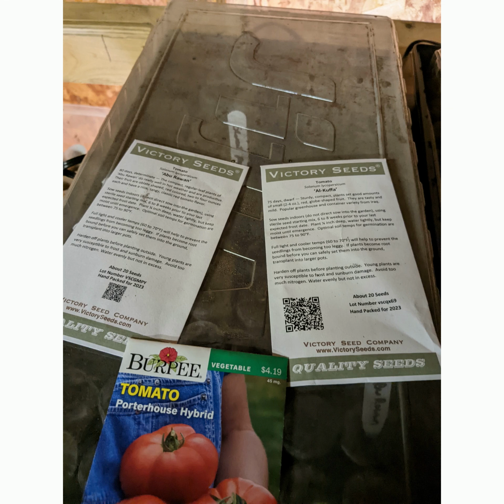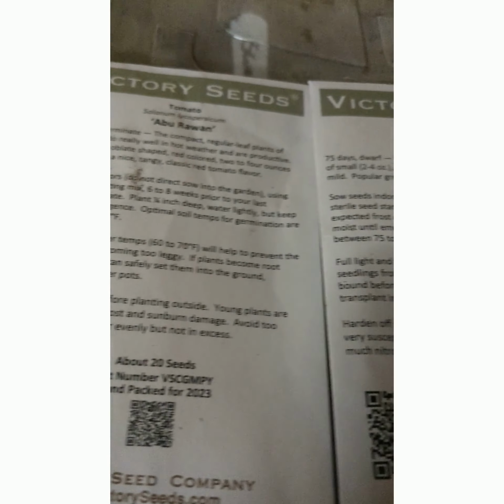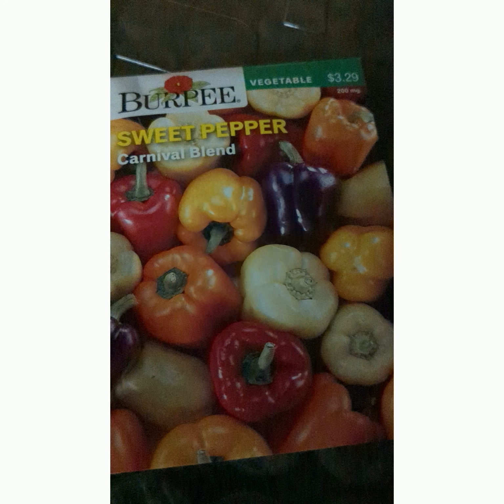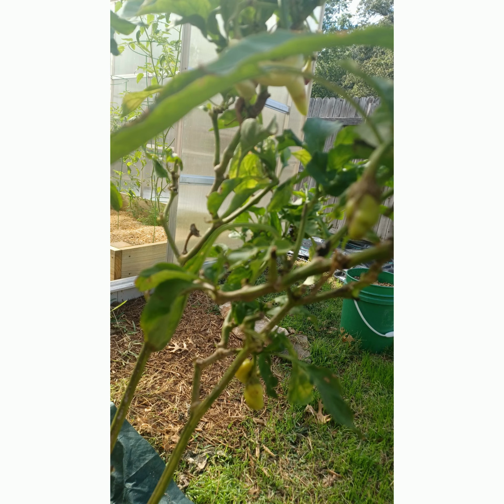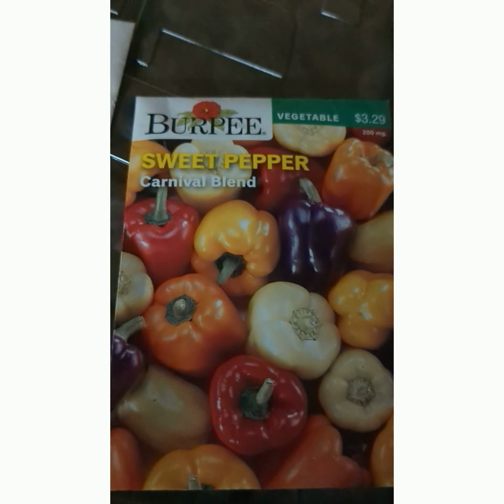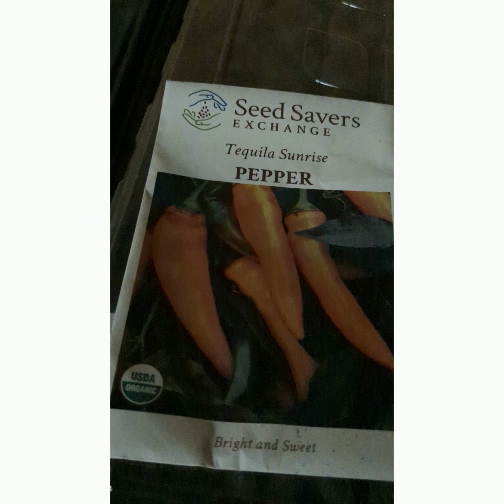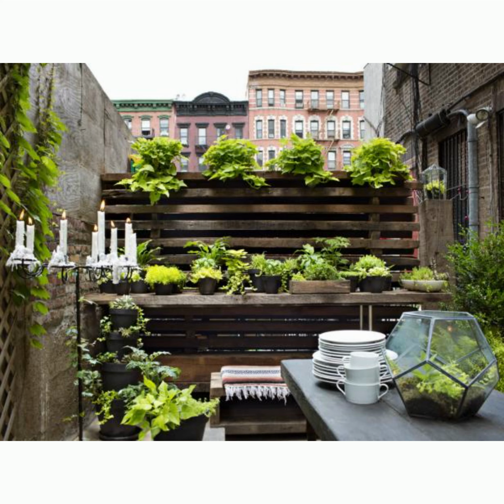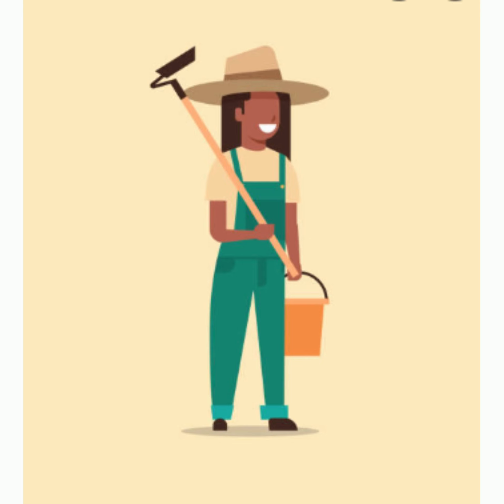Growing 🪴your Green 💚 Thumb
Gardening Success in 2023 Part 1 of 3